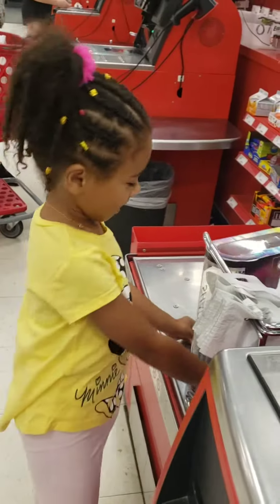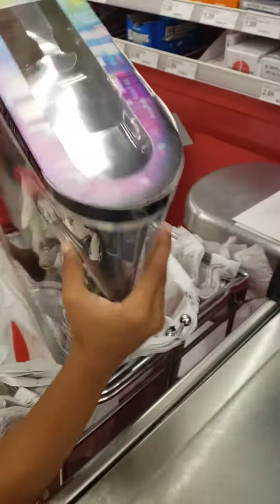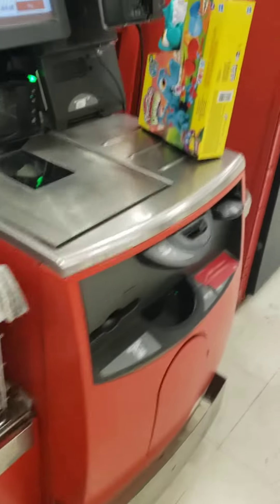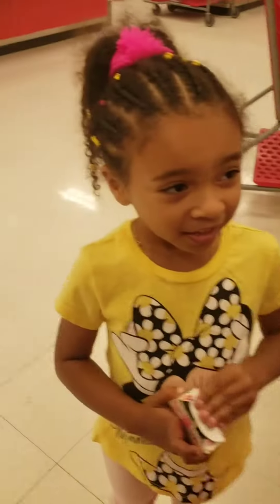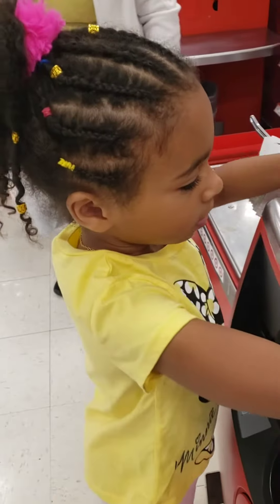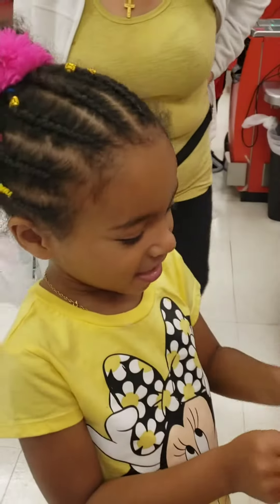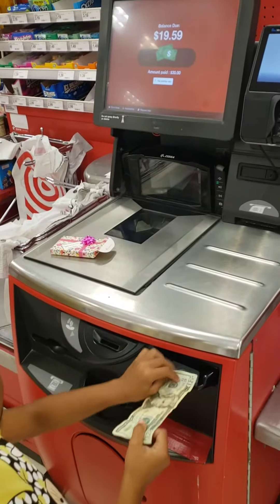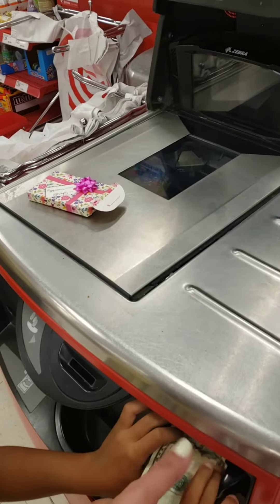SPENDiNG TOOTH FAiRY 🧚‍♀️ mOney TARGET teaCHing SELF CHECKOut TEchNIcal DIFFicULTies